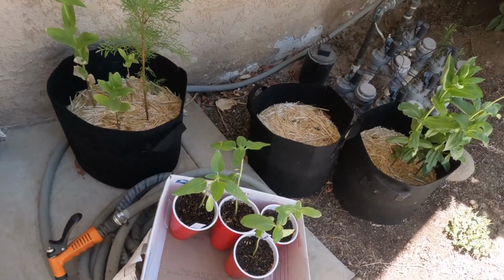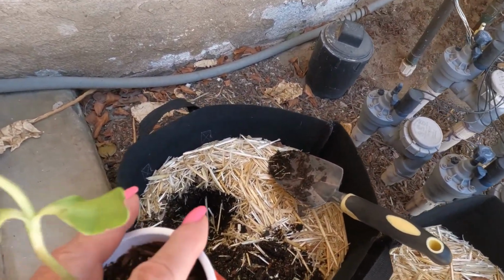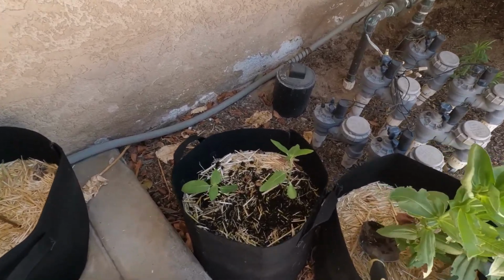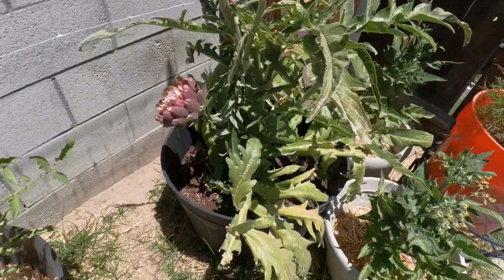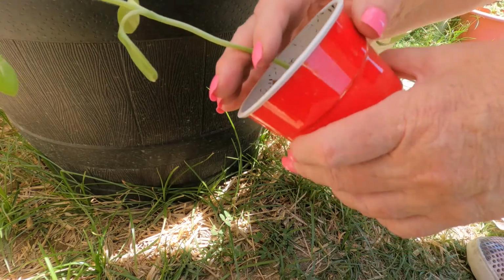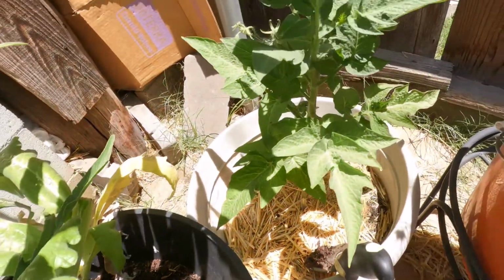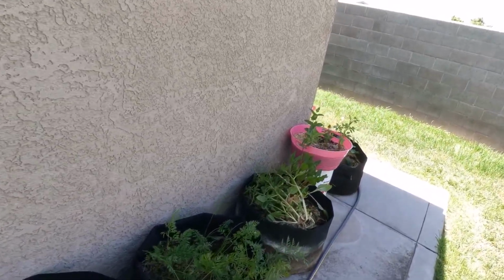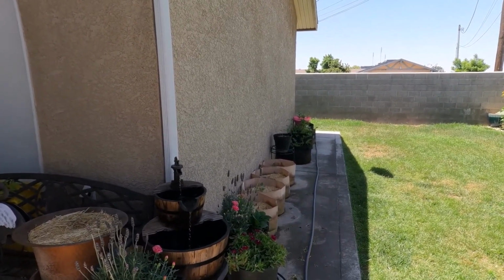Pink and Purple Sunflowers on ETSY... OH MY | ARE THEY REAL OR FAKE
In today's episode we are going to dive into these pink and purple sunflowers I got from a seller on ETSY...could it be true?

Have you successfully grown pink or purple sunflowers?  Or is it yet another way to trick us into buying their seeds

Garden Planner/Journal

Are you dreaming of your future Homestead?  Why are you waiting?

You can start learning now in your own backyard!!

My passion to learn homesteading comes from my non-profit Cliff’s Story, Inc and the future homestead called “Clifford’s House” in my sons memory.  I lost my only son Cliff to suicide in May of 2005.  Losing a child affects you in a way that changes who you are forever.  It took quite some time, but I eventually understood that my son Cliff was sacrificed so other’s can be healed.  Clifford’s House will house 40 young adults, consist of a 40 week program, and will be a place young adults can come and immediately feel the peace on this property where they are understood.  They will learn to grow their own food, life skills, get their brain scanned and placed on a holistic protocol to help them cope with any mental health challenges.

If you would like to read more about this future property, you can go to understand it more.

This channel will serve as training for me as I go, lend inspiration to possibly you or others who desperately want a homestead of their own….why wait?  Start your garden now and begin your learning process.  This will also provide curriculum for the young adults at Clifford’s House learn to garden and homesteading in general.

There will also be an animal rescue, a pond, alfalfa growing to feed our animals and so much more.

Please help us grow this channel so we can raise the money to get this property in place and help so many others heal and live a self-sustaining life♥

Definition of HOMESTEADING for most people ~ owning their land and the structures on it, small scale farming with the goal of being self-sufficient or at least limiting the need to source from others.

BACKYARD HOMESTEADING for me ~ start NOW, even if you don't have your own property or acreage, learn and prepare now. You absolutely CAN be a Homesteader without the typical set up. So be ready for the opportunity should it arise by learning to garden, can food, freeze your food, reuse items you already have to reach your goal of self-sufficiency. You might be able to have chickens now, but if not...you could source from a local farmer or even offer to volunteer time on their farm to not only learn but maybe even take a few eggs home with you. The possibilities are endless. just start where you are and share what you learn with others...that is all we are tasked with. Perhaps someday soon if we all share this way of living the world will be a much healthier place for us all.

Until next time, peace and kisses~  Cliff's Mom; Priscilla♥